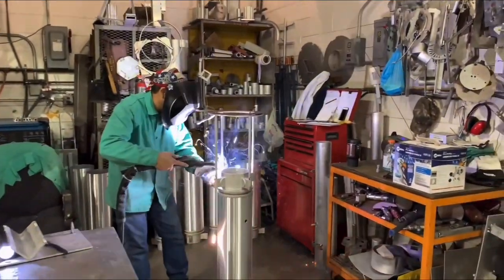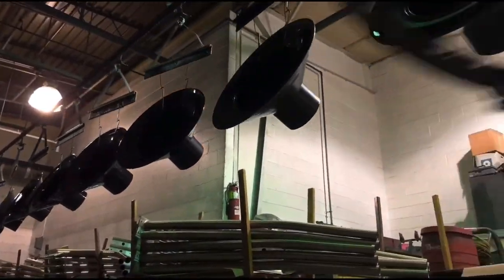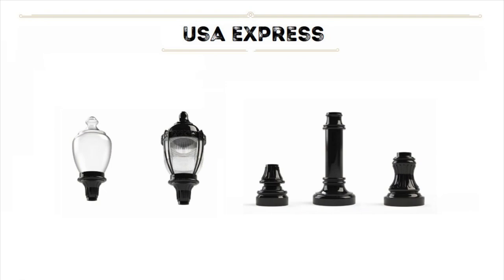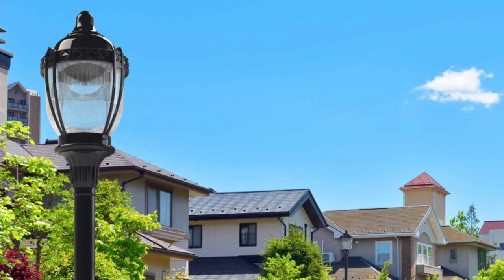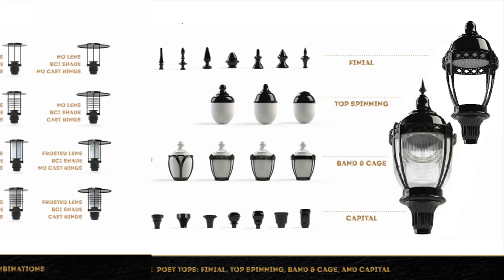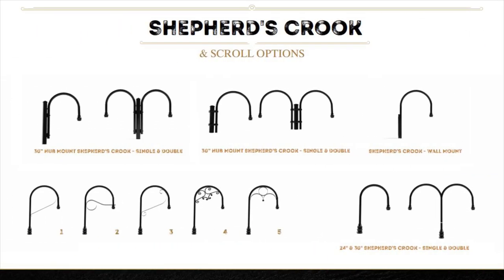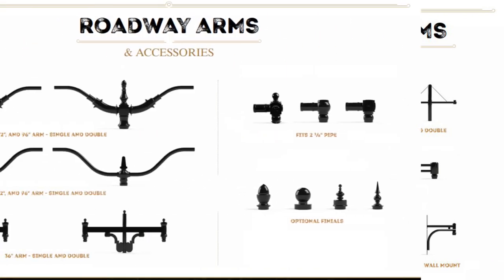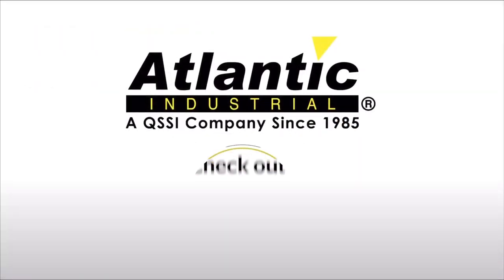Historically Handcrafted Lighting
Our new Line of Historically Handcrafted LED light fixtures. 100% made in the USA!